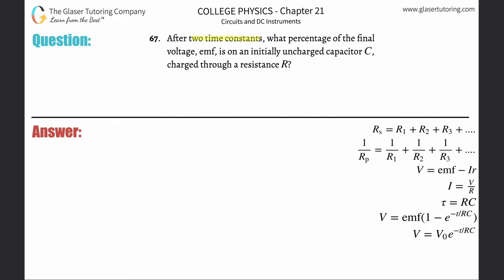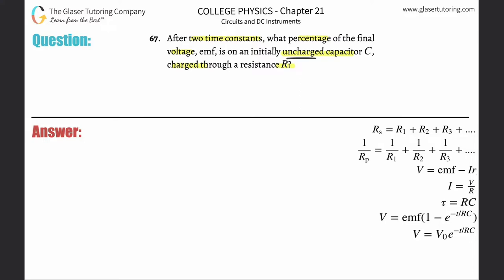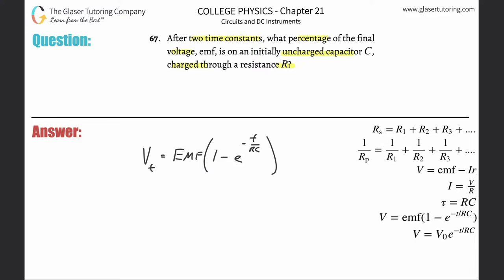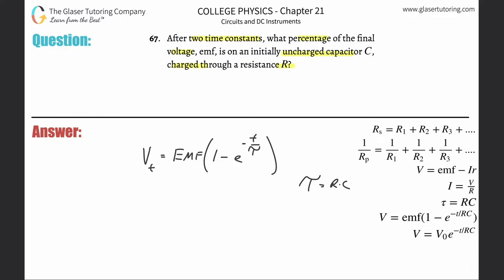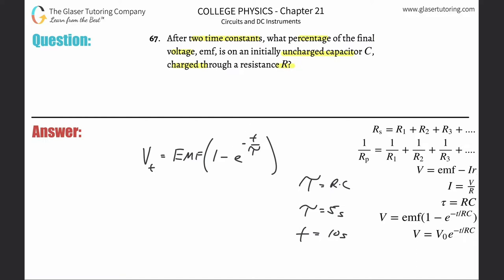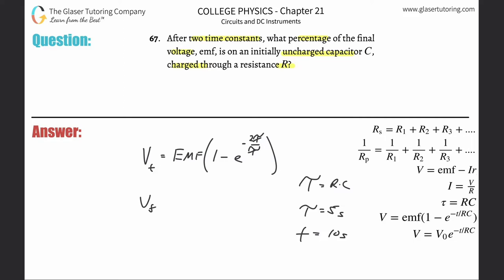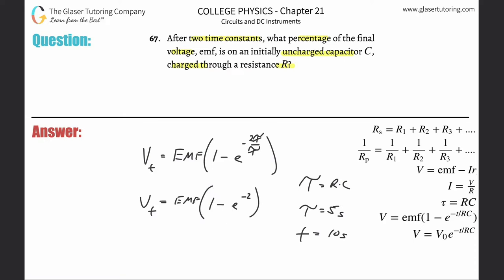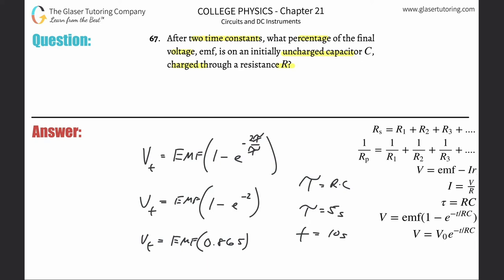21.67 | After two time constants, what percentage of the final voltage, emf, is on an initially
After two time constants, what percentage of the final voltage, emf, is on an initially uncharged capacitor C, charged through a resistance R?